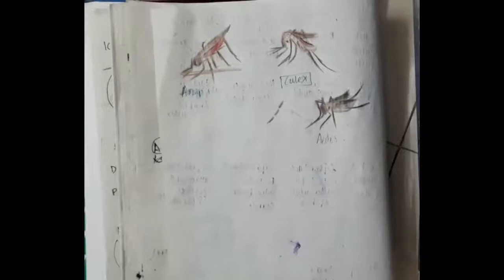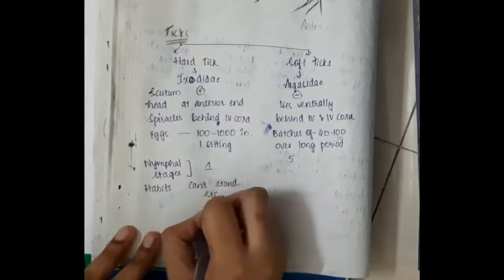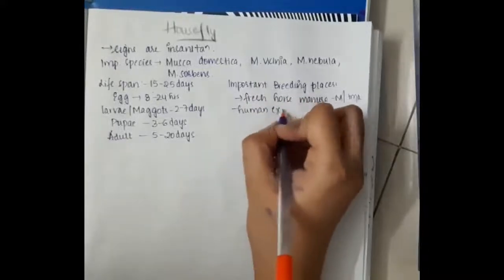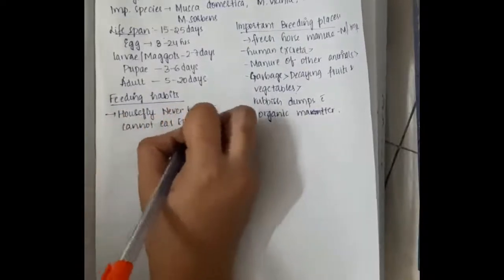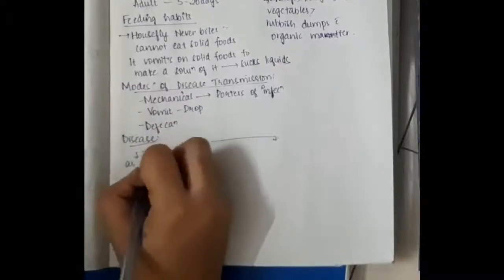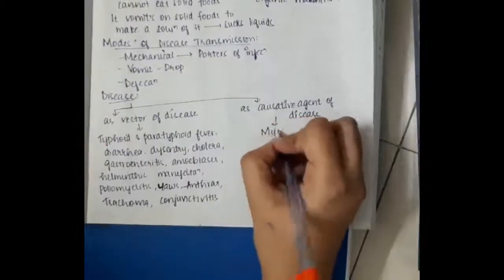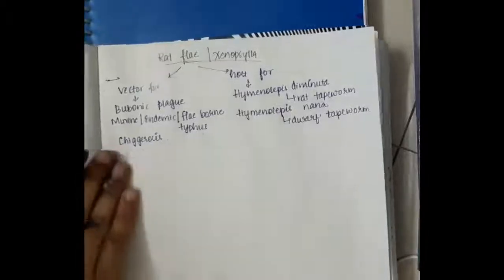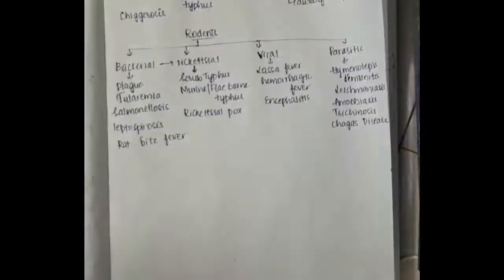vectors of disease mp4 || PSM